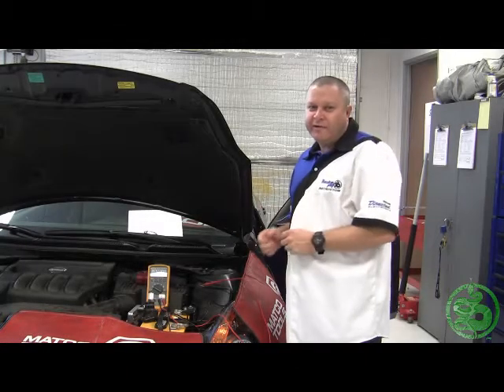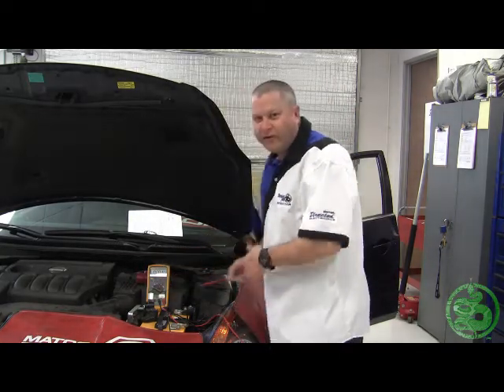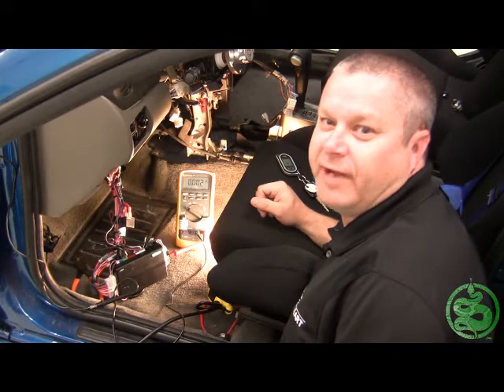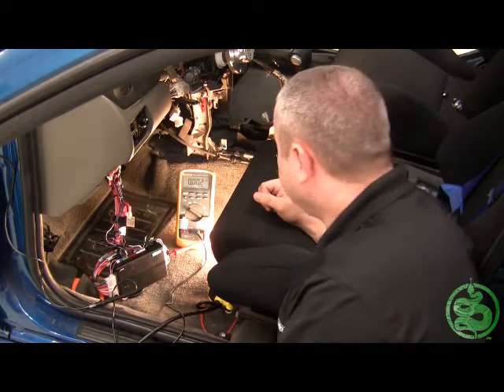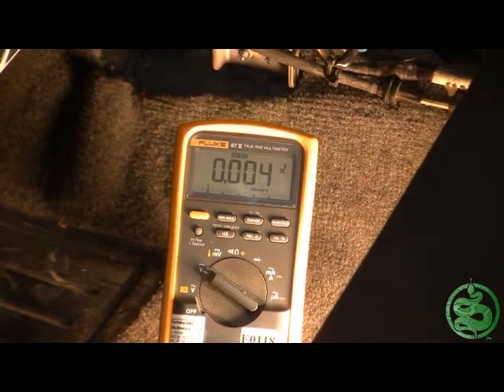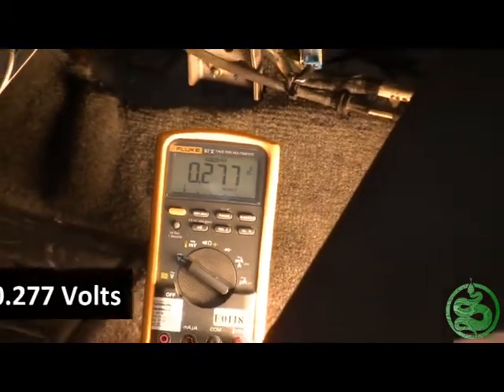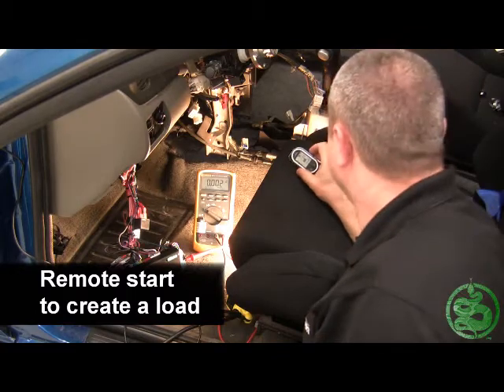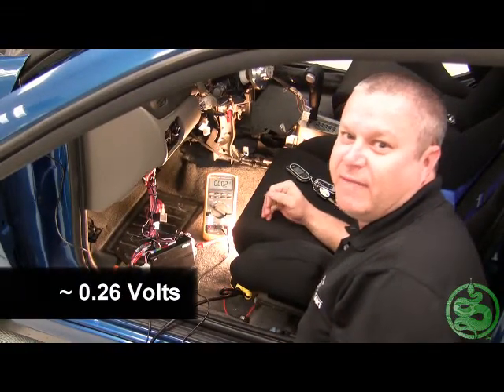Voltage Drop Test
This video shows how to perform a basic voltage drop test.